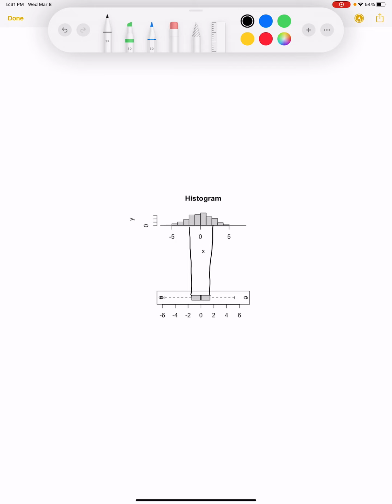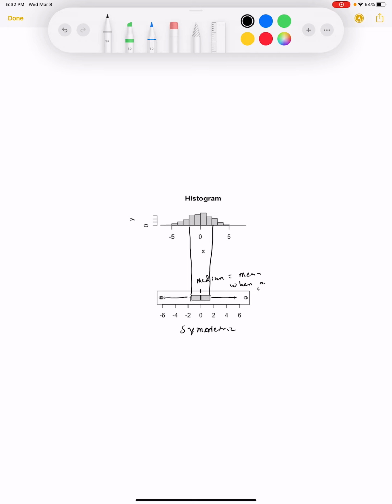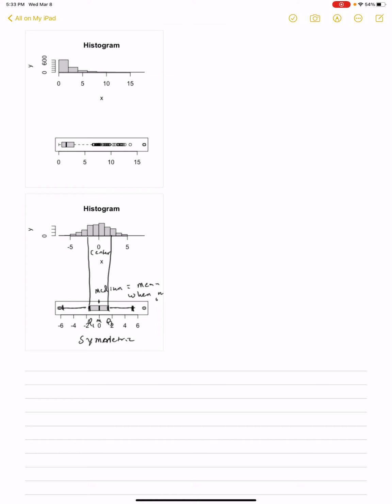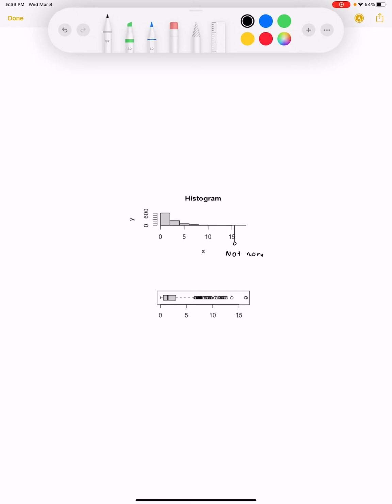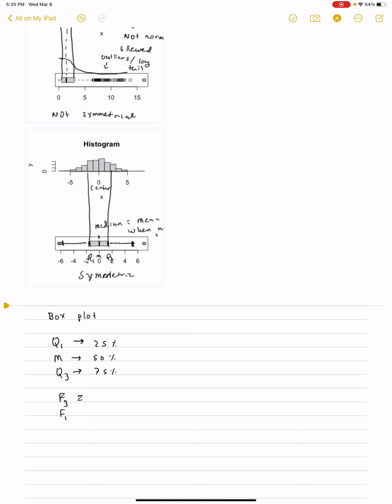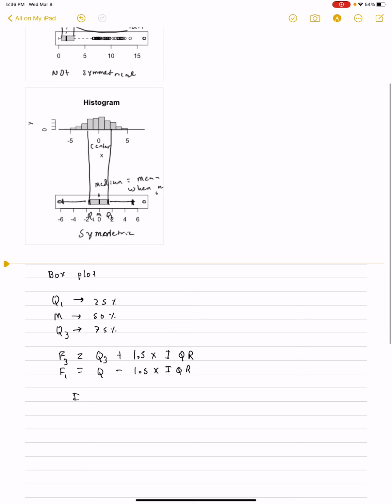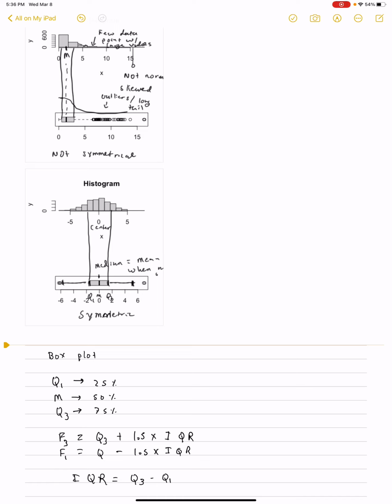Histogram and boxplots